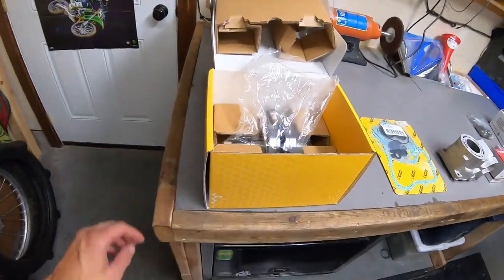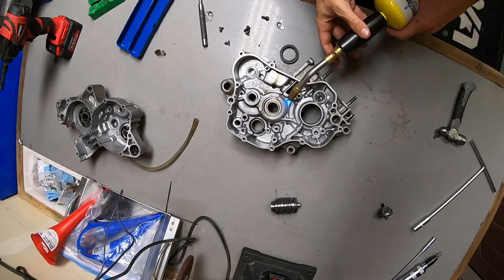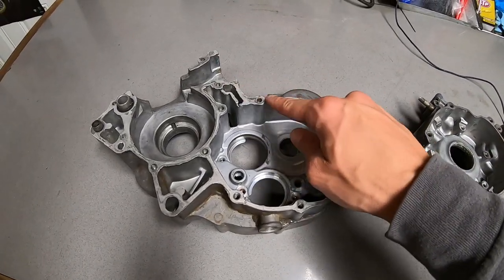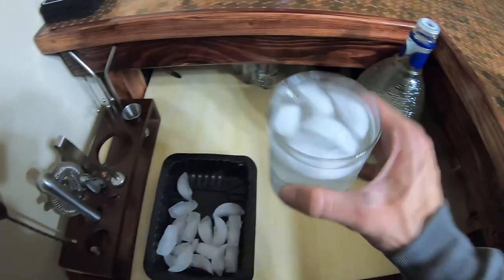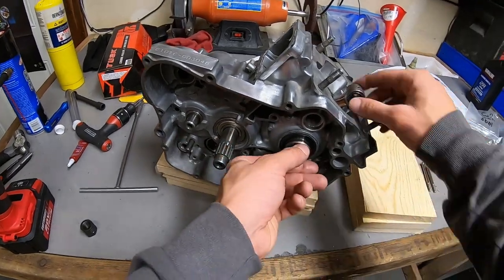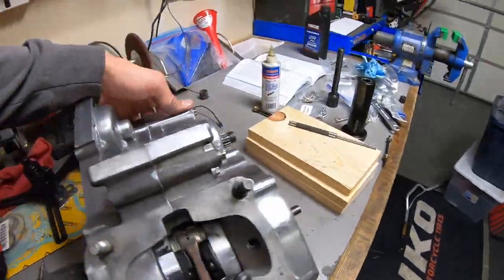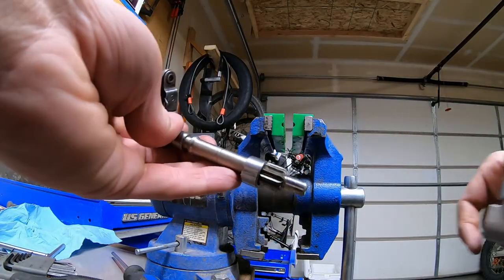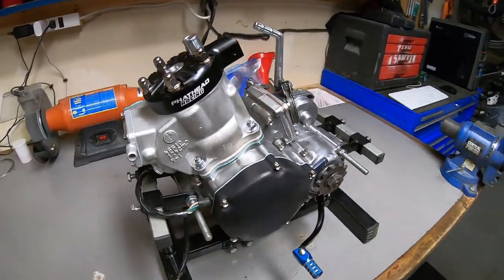Building a Yamaha YZ125 Engine From Start to Finish | Episode 3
Welcome to episode 3 of the 1998 Yamaha YZ125 build! In this episode I completely rebuild the engine of the bike with a lot of new goodies. I used a ProX Crankshaft, gasket, and seals, a Wiseco piston, a Phathead racing cylinder head and a cylinder replated by Millennium Technologies. I bolted it all together with a beautiful set of engine hardware from Fast Metric built specifically for this bike.

Chapters:
0:00 Removing Bearings
4:30 Cleaning Case Halves
7:15 Installing New Bearings
8:49 Cocktail Break
9:18 Crankshaft and Transmission
13:35 Shift and Clutch Components
15:34 Ignition Side and Top End
16:39 Clutch and Ignition Covers
19:15 Engine complete!